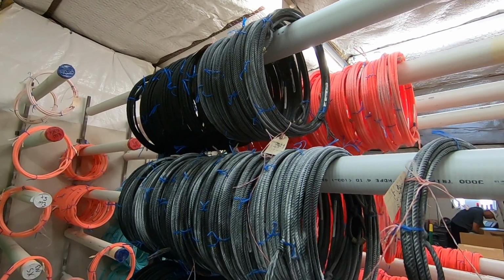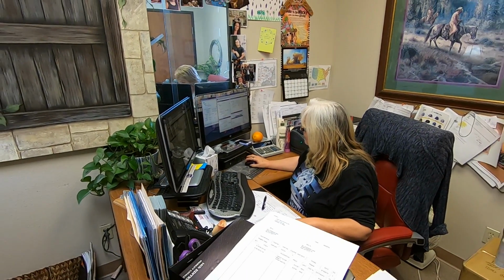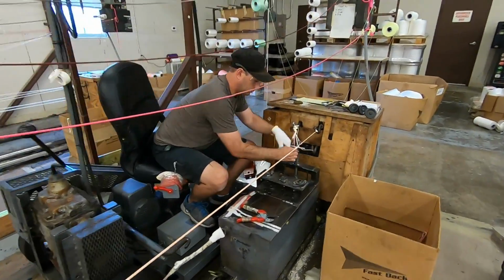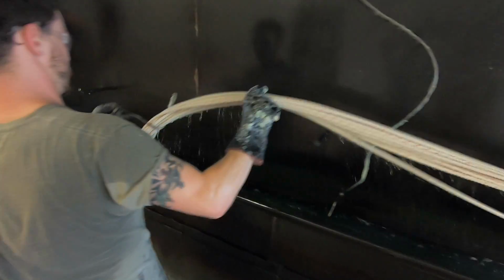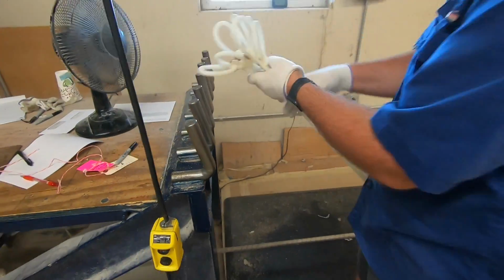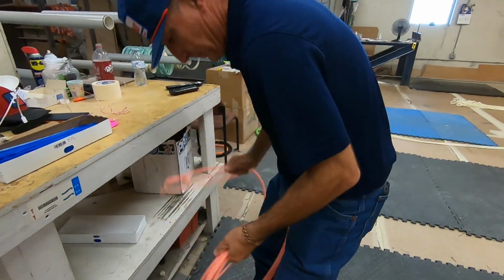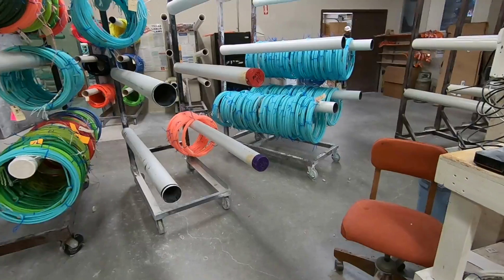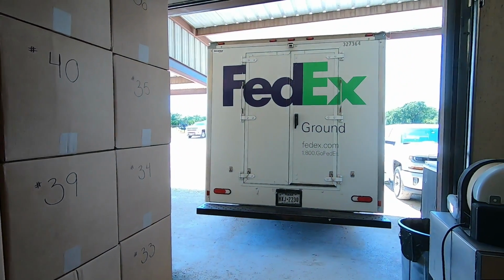This Is Country TV episode 13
This Is Country TV episode 13 - This week Brian Doty takes you to Howes, South Dakota for the Weyer Ranch spring branding. You will get to see the Cowboy tradition passed along from generation to generation as they work cows and brand calves. After that Brian takes you to Fastback Ropes in Granbury, Texas to show you the rope making process.

Music from...
Wade Montgomery- “Weakness”
Randall King- “Another Bullet”

From local town events, ranching & rodeos, hunting, live music and charity work, Brian will show you the simpler way of life. With a new destination each week you will learn of small town hot spots, the cowboy lifestyle and good people helping those in need.